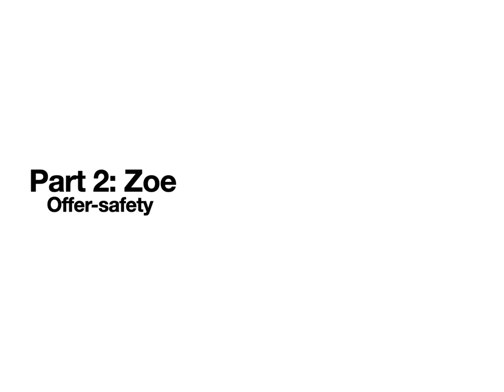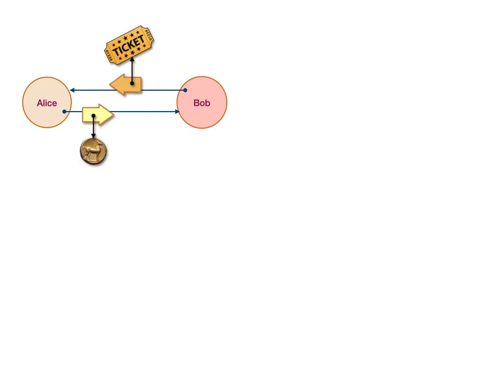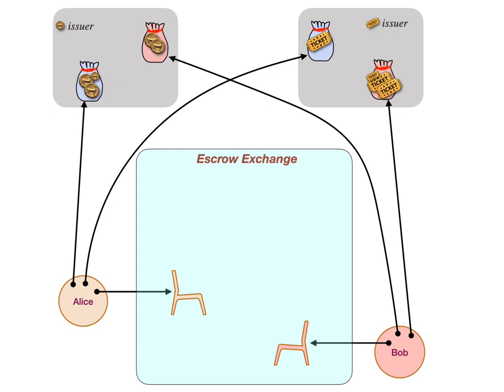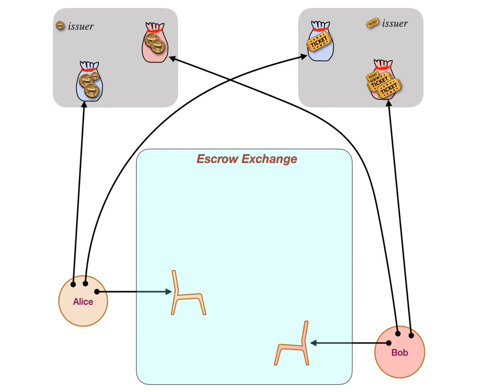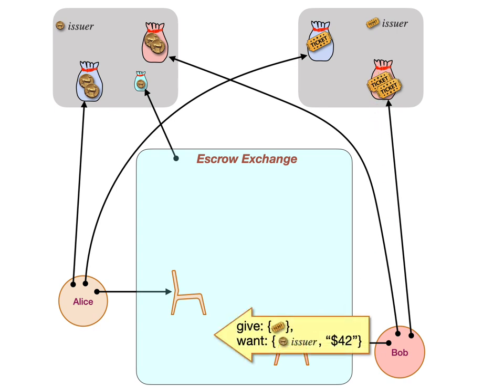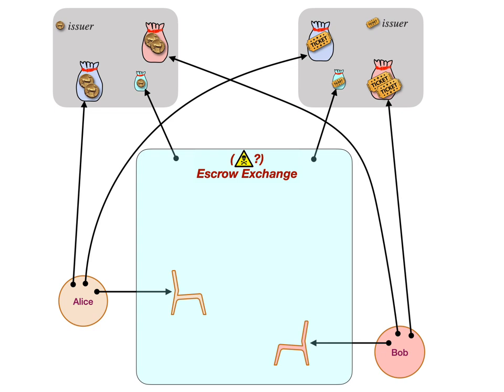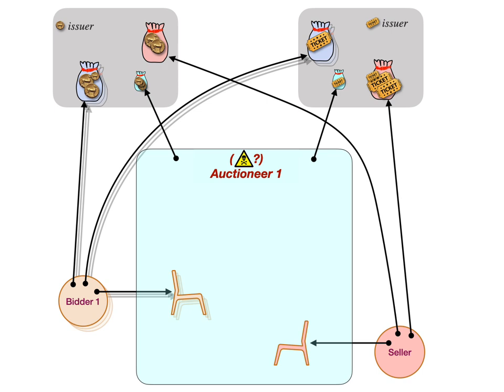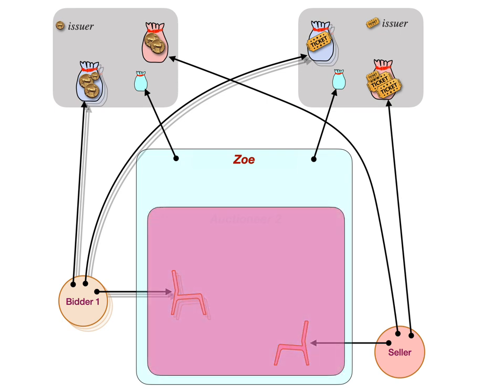Offer-safe Trade of Mutable Objects. Part 2 of 3: Zoe -- Offer-safety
Presented at IWACO 2024,
the International Workshop on Aliasing, Capabilities, and Ownership

For decentralized crypto-commerce to approach the richness of real-world commerce, we need similarly composable abstractions for cooperation under mutual suspicion. PL notions of “ownership” do capture much of the property rights notion of ownership. But trade of ownership rights under mutual suspicion also needs

intermediaries, such as smart contracts running on blockchains, that can escrow the assets to enforce all-or-nothing bilateral exchange
offer-safety, ensuring that each participant gets what they said they want, or gets a full refund of their escrowed rights.
But when the owned object is mutable, its tradable value can change with use, preventing the counterparty from getting what they said they want, violating offer-safety. We resolve this conflict by introducing “ownables”, a two-phase cycle alternating between using the owned object vs. offering it in trade.

Agoric’s Zoe framework enforces offer-safety even in the face of buggy or malicious contracts. Zoe currently supports higher-order composition of contracts in a limited manner. Folding ownables in on themselves, we explain how making some of Zoe’s key objects into ownables will enable richer higher-order composition under mutual suspicion.